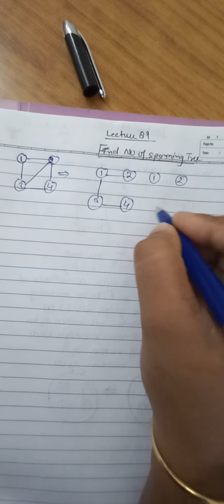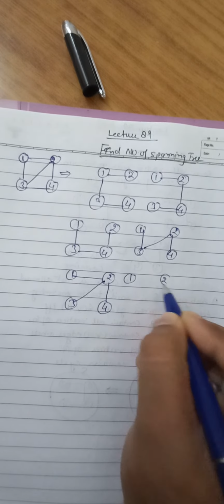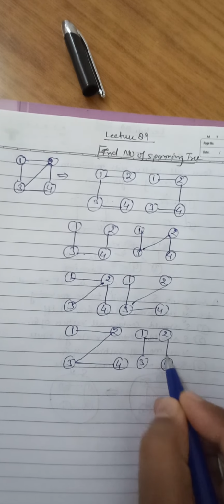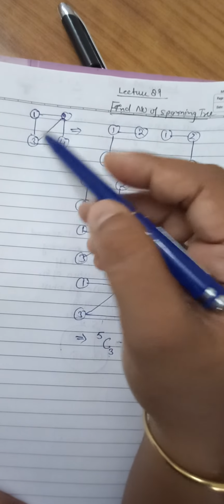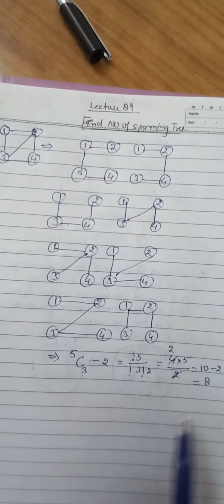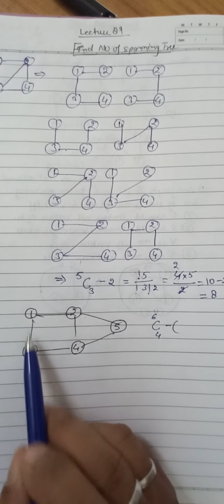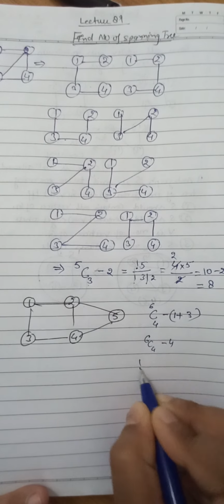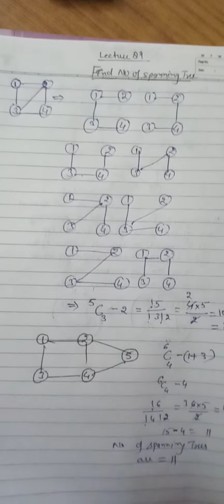🌳 How Many Spanning Trees are Possible in a Given Graph? 📊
Explore the intriguing concept of spanning trees! Learn how to determine the total number of spanning trees in a graph using methods like Cayley's formula and the Matrix Tree theorem. Whether your graph is complete or incomplete, understanding these techniques will enhance your algorithm design skills and help you tackle complex problems with ease! 🚀✨
💻 Join us on this exciting journey through data structures and algorithms! 🌐💫